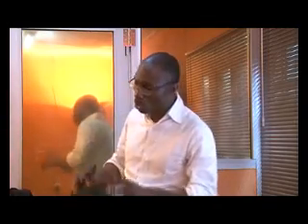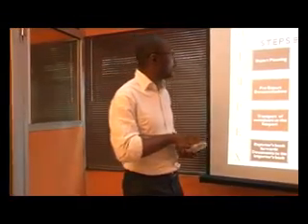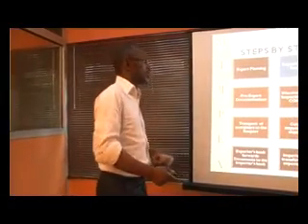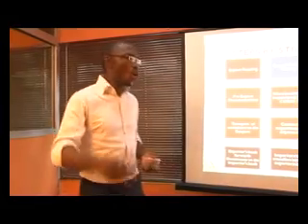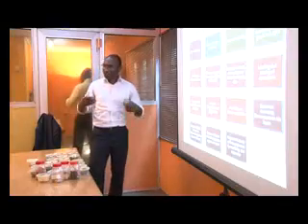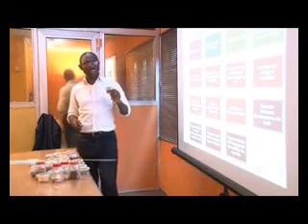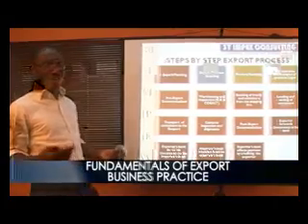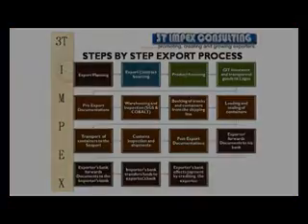FUNDAMENTALS OF EXPORT BUSINESS PRACTICE2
Anyone Buying this DVD will learn the following:
Introduction to Export Business
Export Process -Step by Step
Export Value Chain
Export Planning
Export Financing
Export Contract
Export Product
Export Documentations
Export Logistics and Forwarding
Export Risks and Mitigants